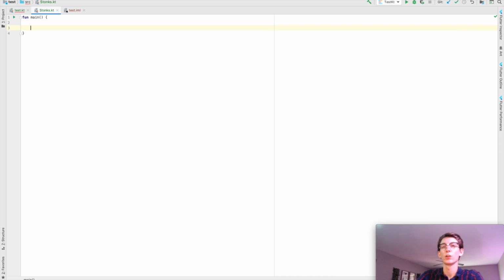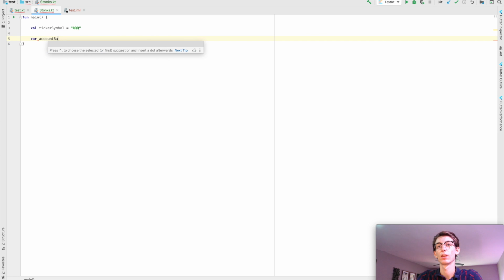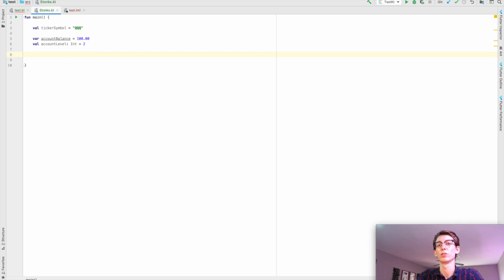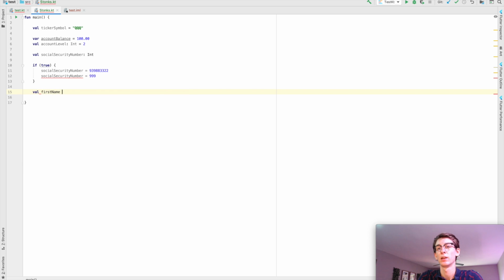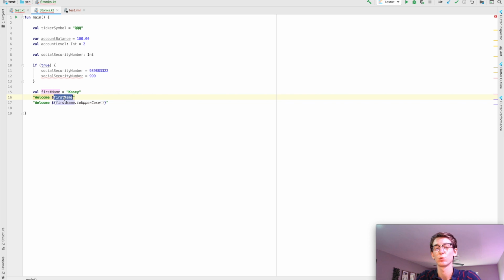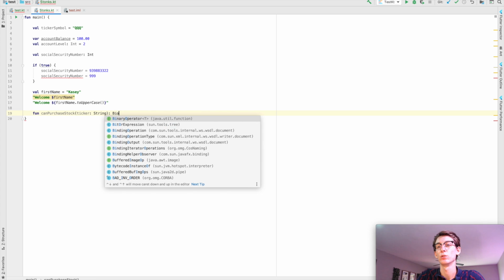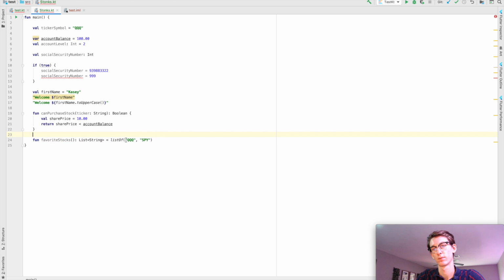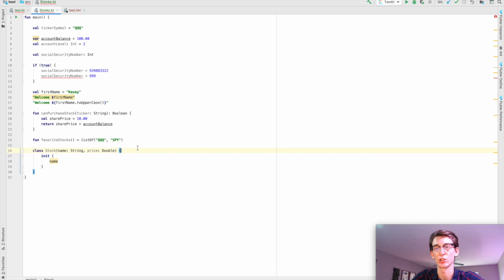Unlock the Power of Kotlin: Your Essential Guide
If you already know a programming language but would like to start to learn Kotlin, this video is perfect for you. In this video we will be going over variables, functions, and some other cool tricks.